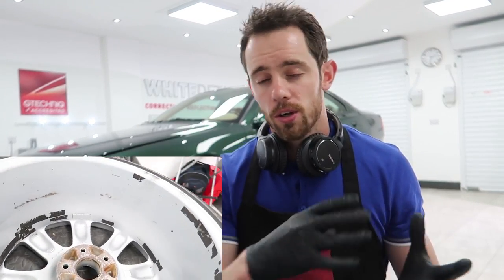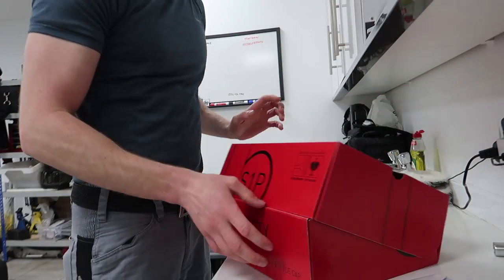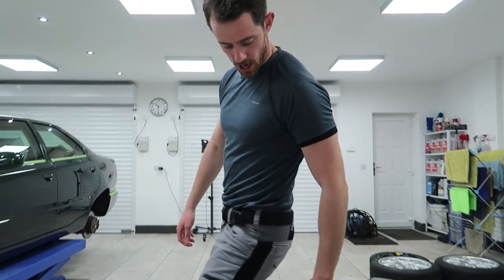99 Maserati Quattroporte - THE RESULTS VLOG 028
A look over a 1999 Quattroporte after a 6 day 'White Detail' treatment. A major paint correction detail with full extra's pack, upgrades & options.

Video's more for the benefit of the customer (as they're oversea's so won't be able to look over the car whilst still at the unit)

◦ Bilt Hamber Auto Wheel 1L

JimWD